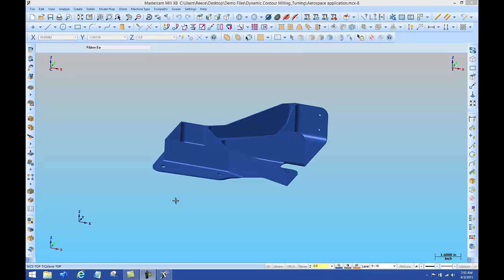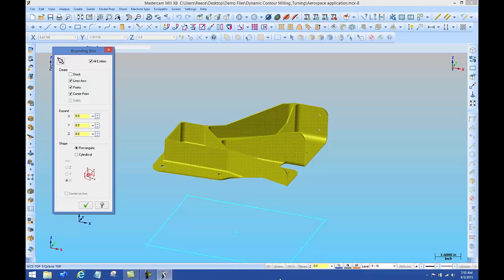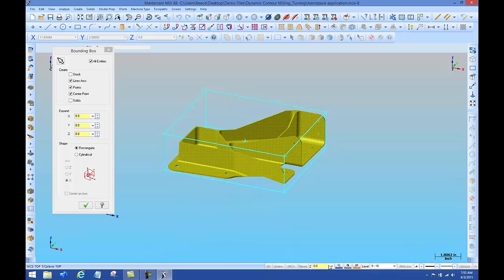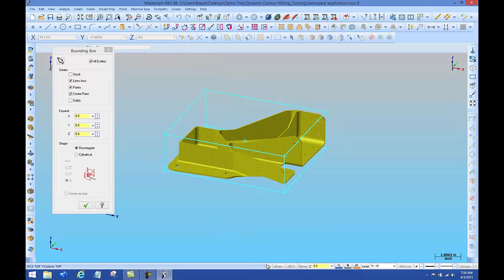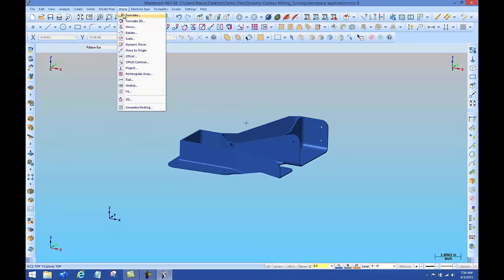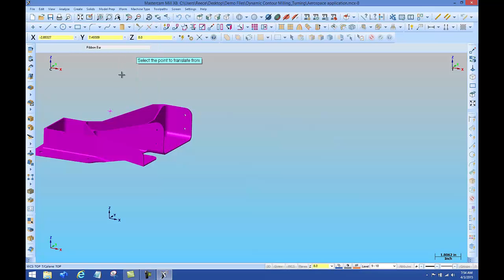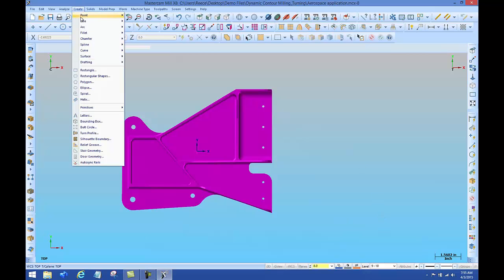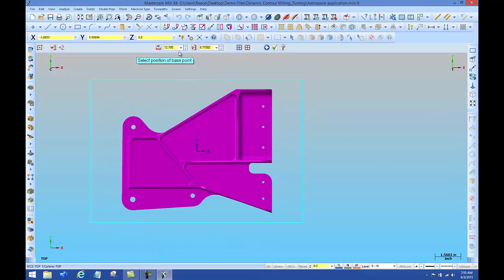QTE Tech Tip - BoundingBox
This Mastercam Tech Tip goes through the creation and usage of the bounding box feature in Mastercam X8.